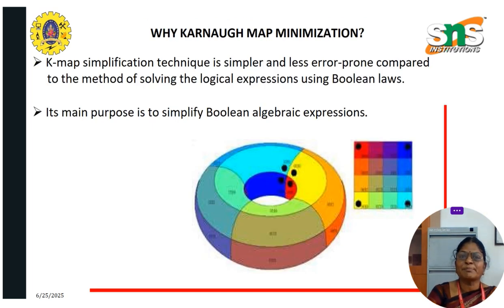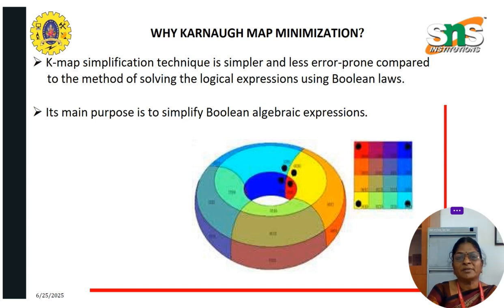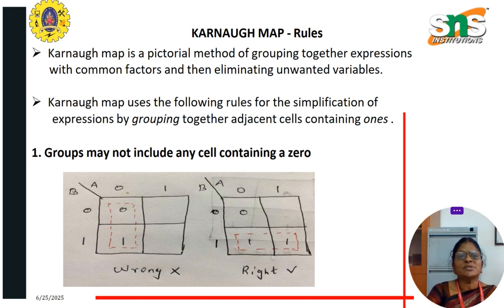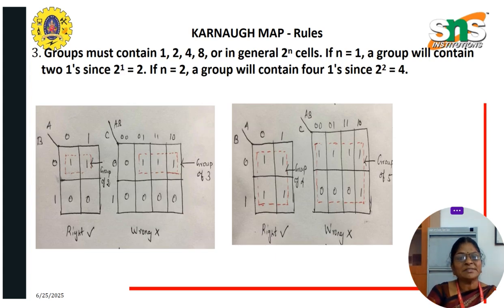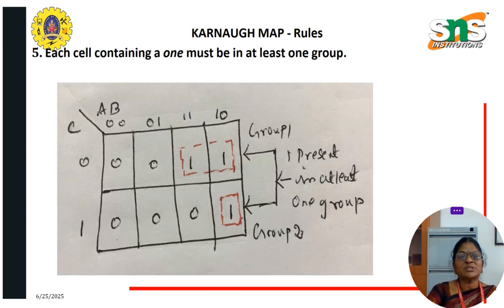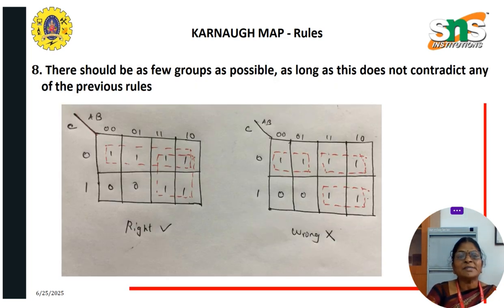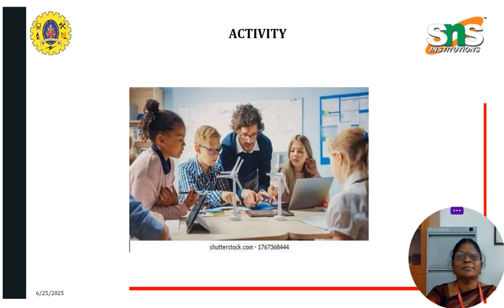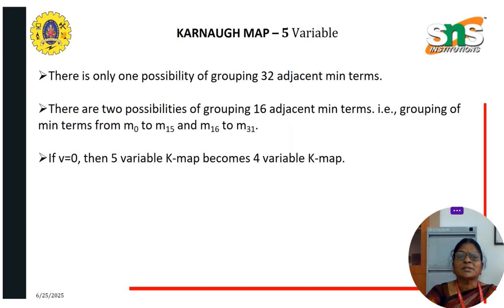Karnaugh Map Minimization | Digital Systems Design | SNS Institutions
Welcome to this detailed video on Karnaugh Map (K-Map) Minimization, an essential technique in Digital Logic Design and Boolean Algebra. How to use Karnaugh Maps to simplify logic expressions with 2, 3, and 4 variables, making your digital circuits more efficient and cost-effective